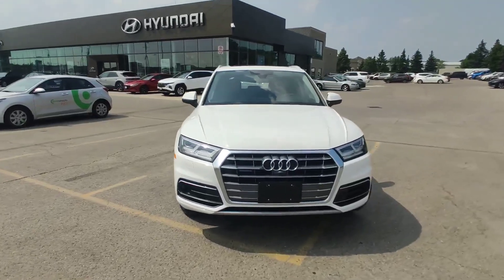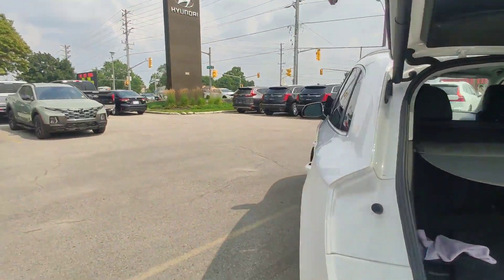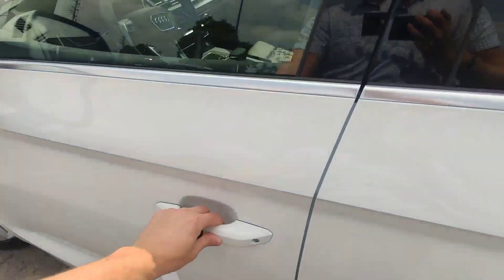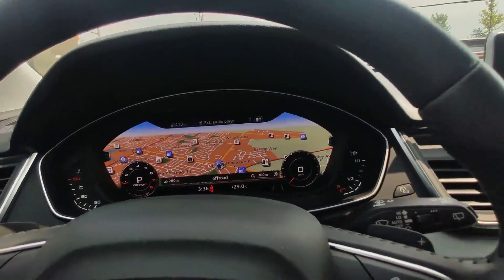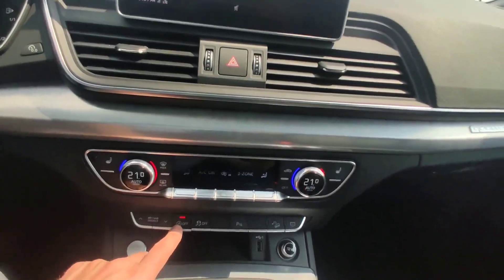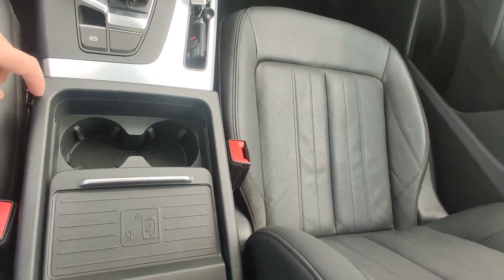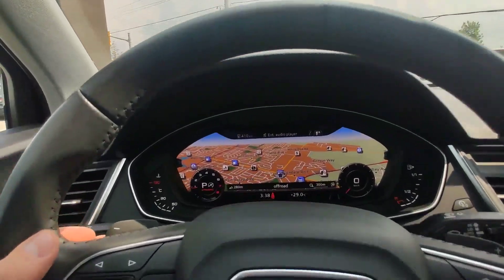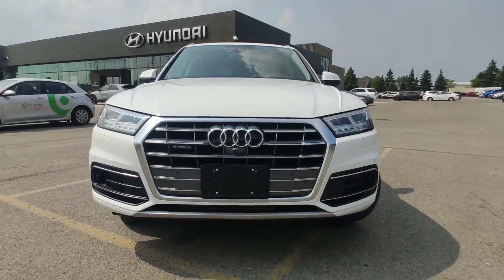2020 Audi Q5 Walkaround | Finch Used Cars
Stock # 114374

Finch Hyundai
300 Southdale Road E.